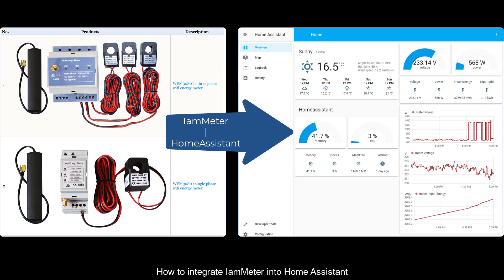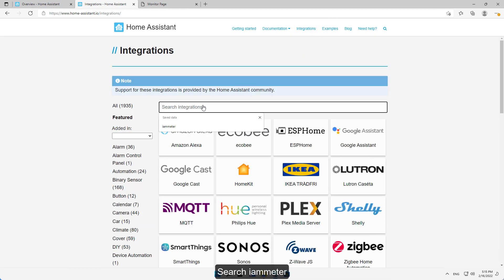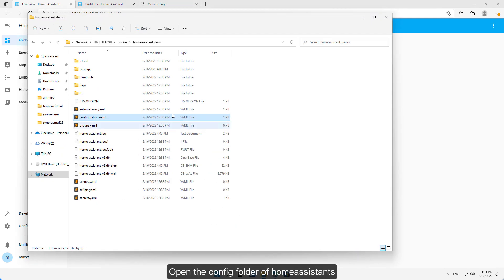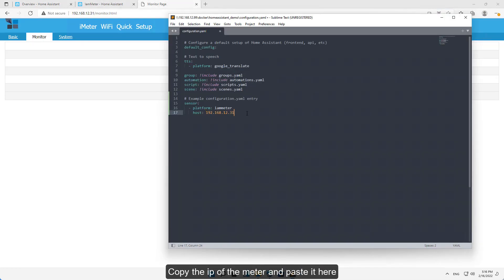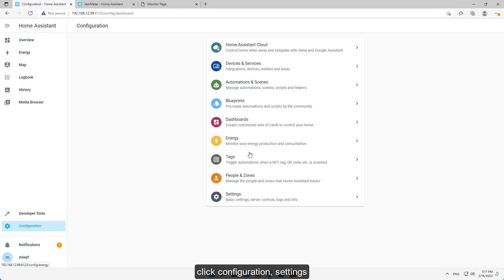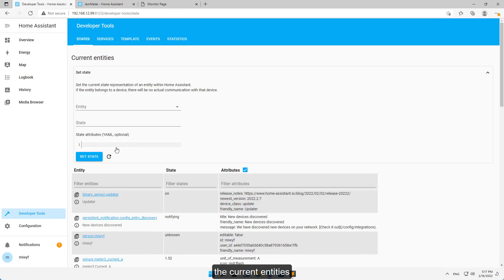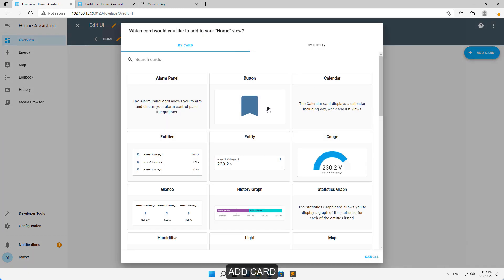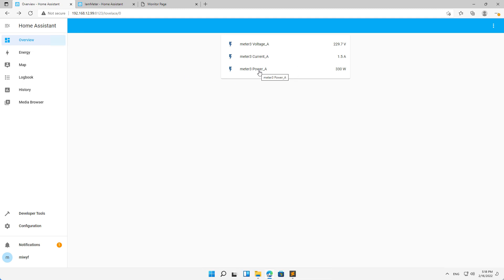How to integrate a 3 phase energy meter into Home Assistant